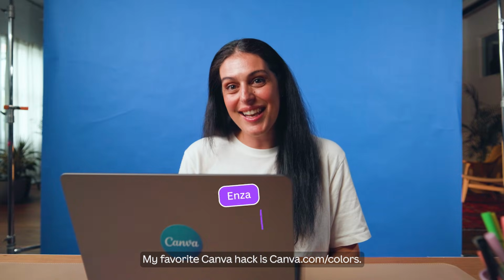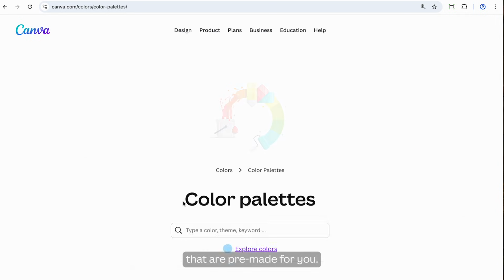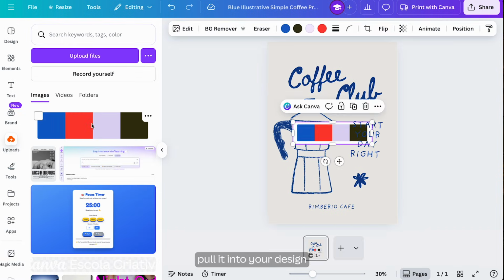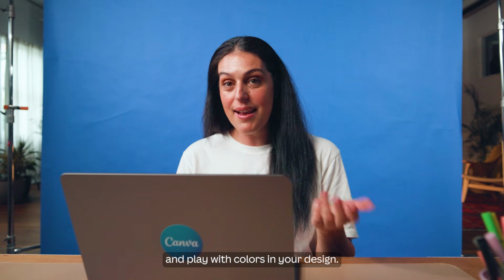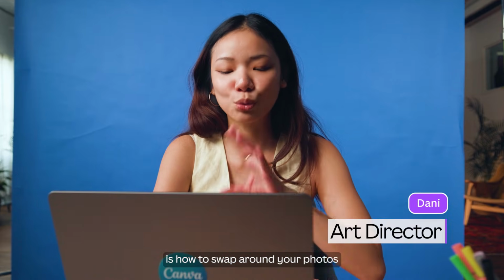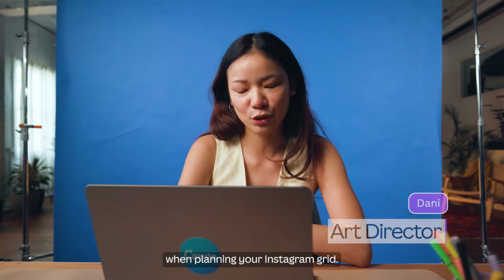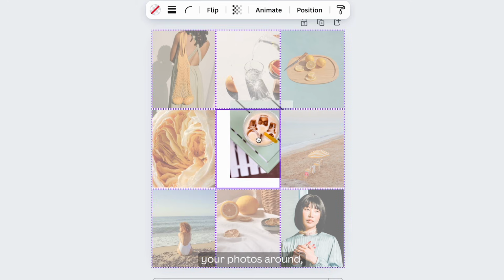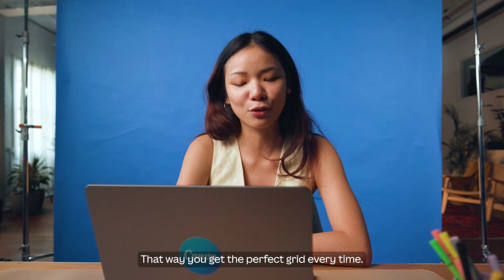Quick design tips with the Canva team ✏️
Get ready to boost your creativity and productivity  ✨ Join a few members from the Canva team as they reveal their top tips and insider knowledge. Whether you're just starting out or already designing daily, you’ll walk away with ideas you’ll want to try right away!